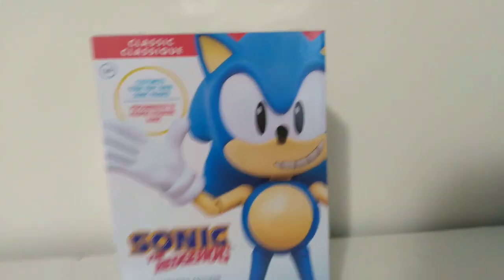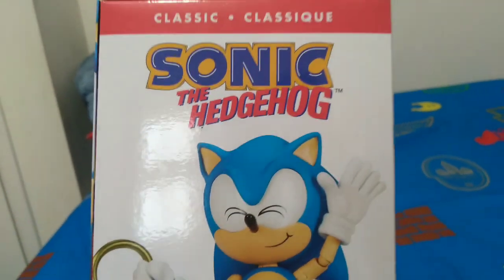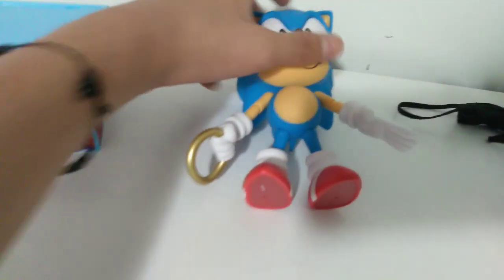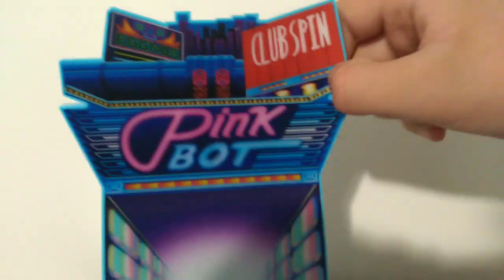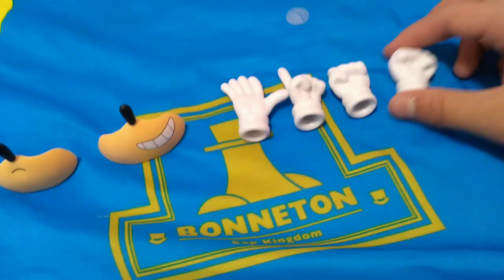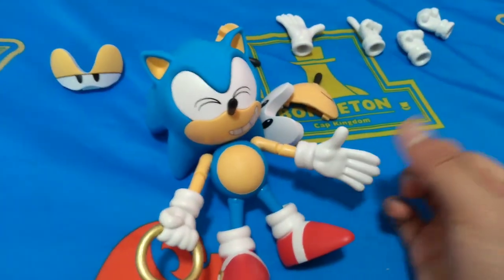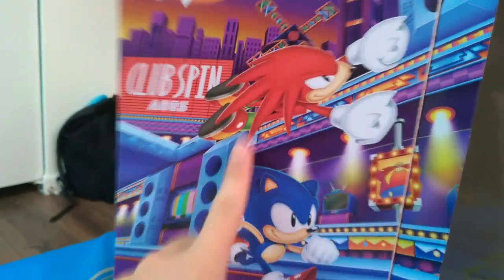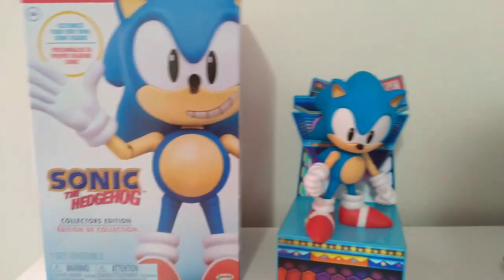It's finally here!! (unboxing)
before you ask, that is a bandana next to the amazon box!!